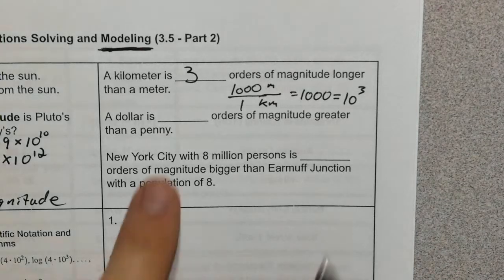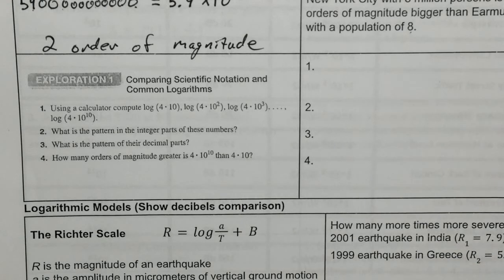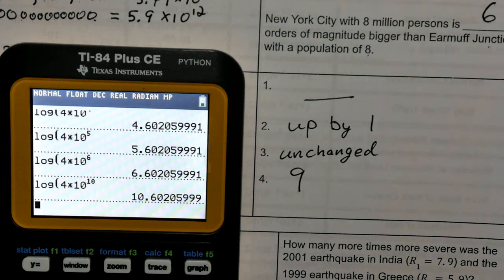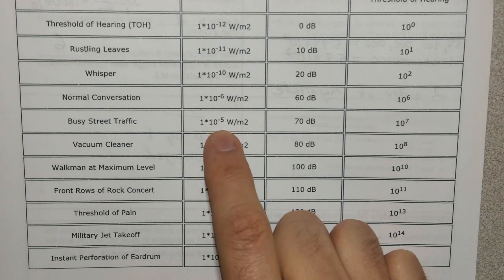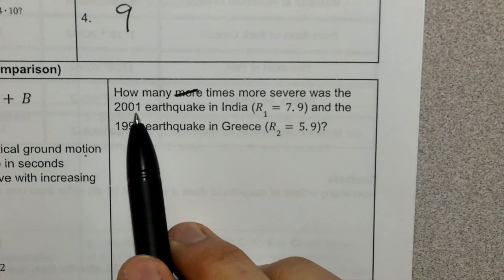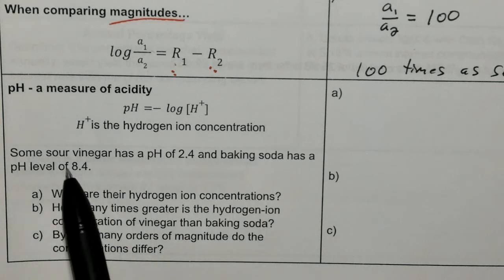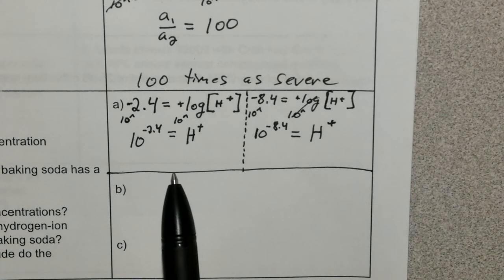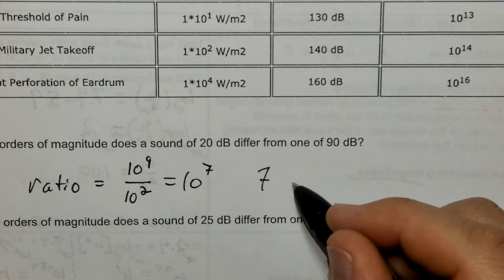Precalculus - 3.5 (part 2) lesson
Applications of logarithms